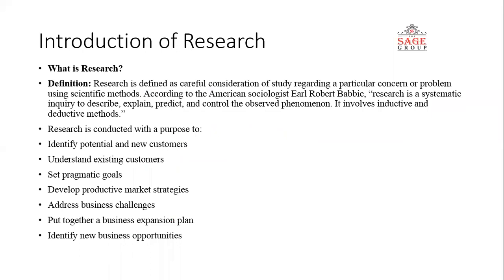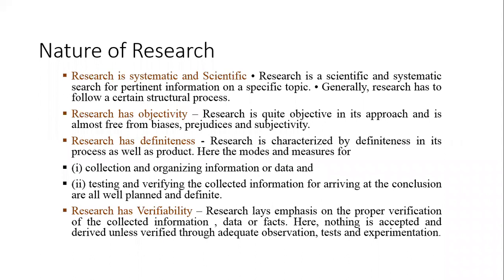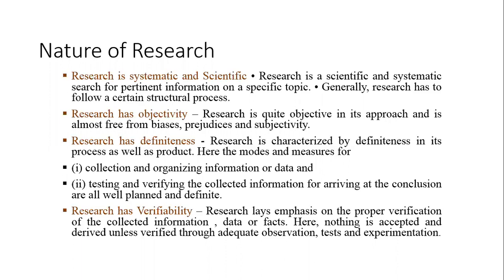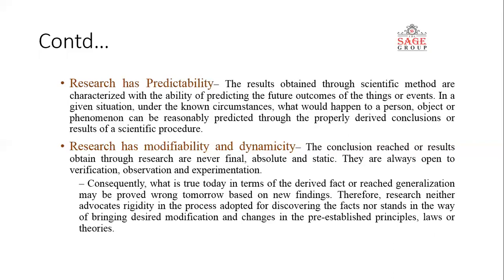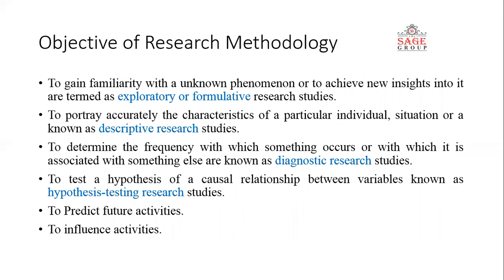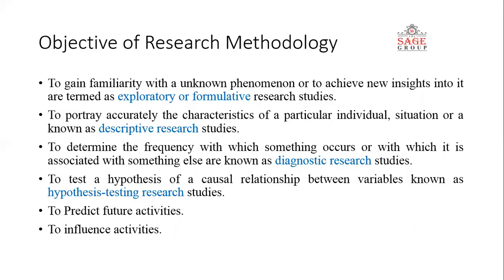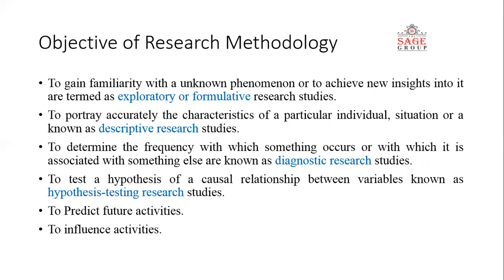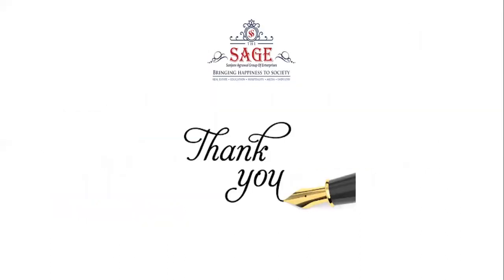Research methodology Part 1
Presented by Dr.Neha Dubey